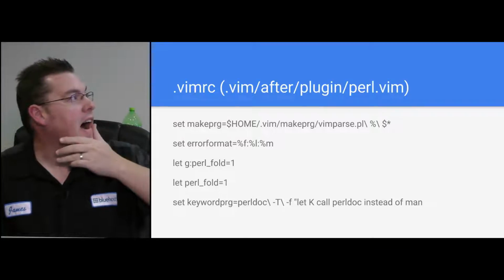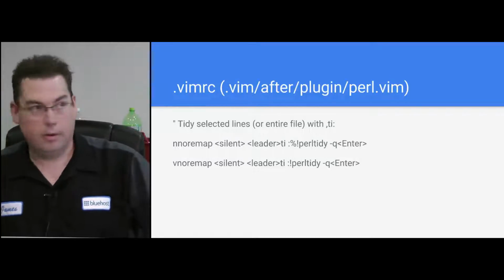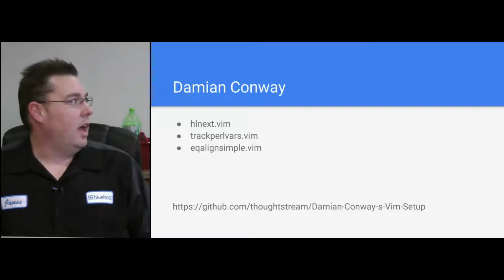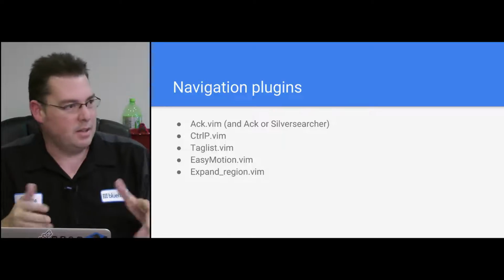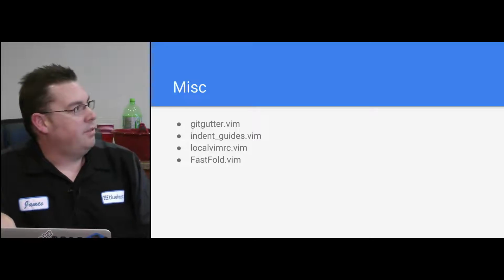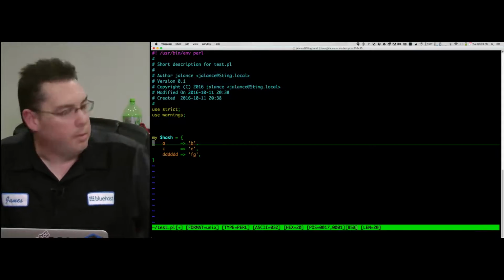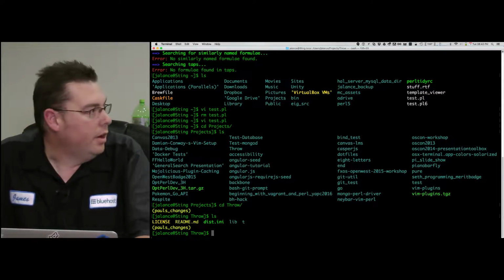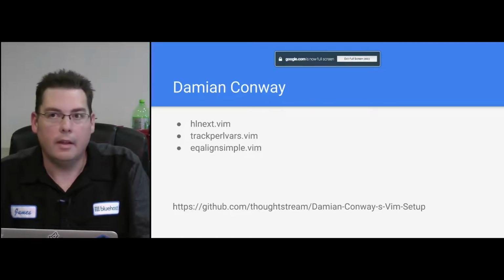Salt Lake Perl Mongers - 10/11/16 - Lightning Talks - James Lance